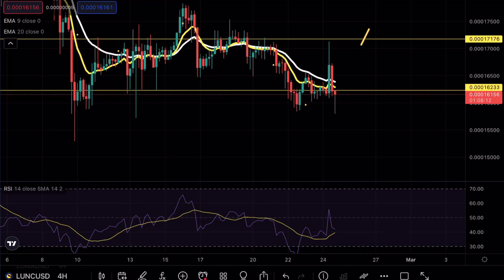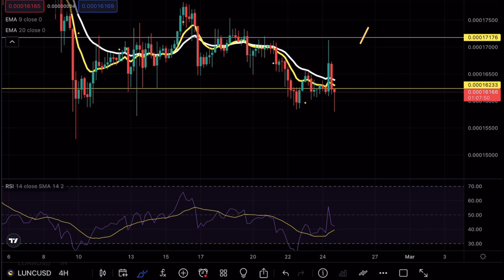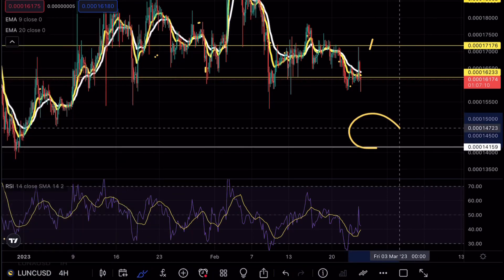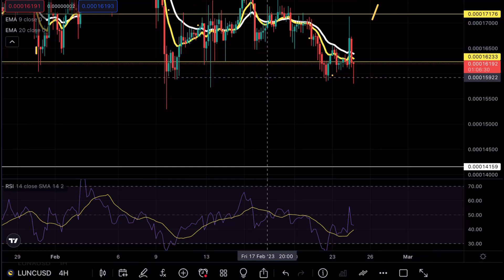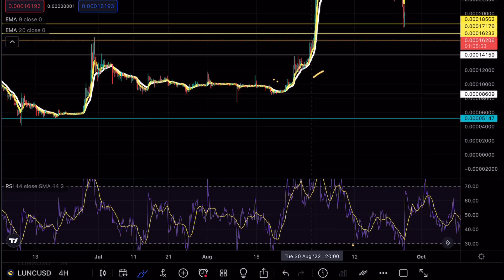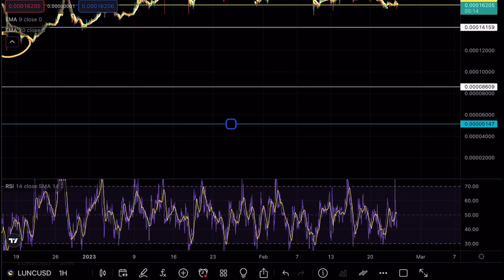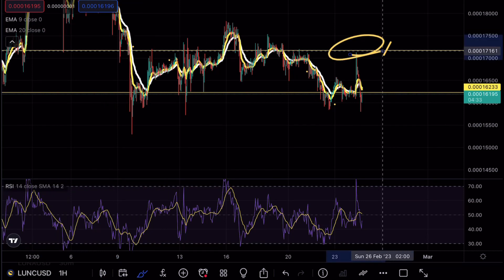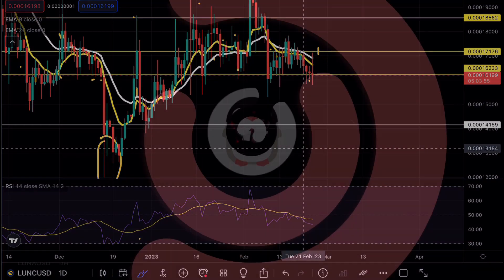LUNA CLASSIC INSANE SIGNAL 🚨! TERRA LUNA CLASSIC PRICE PREDICTION TECHNICAL ANALYSIS NEWS 2023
Terra luna classic is testing a major resistance level and is about to make a massive move and in this video we will be analyzing the cryptocurrency to see the next potential moves on Luna classic